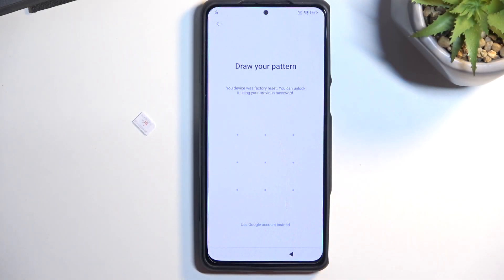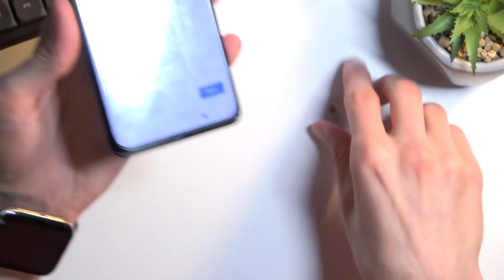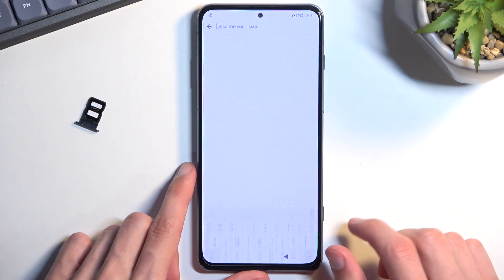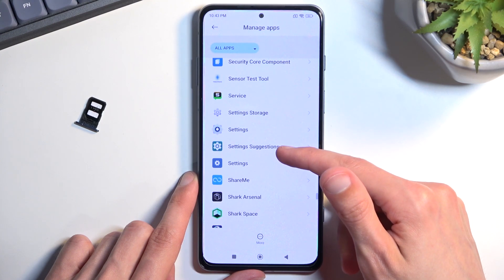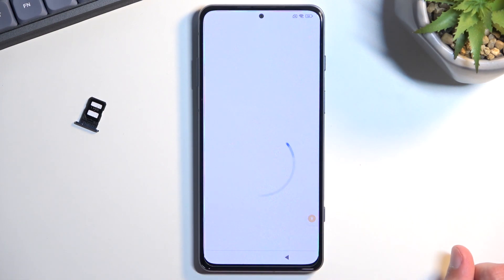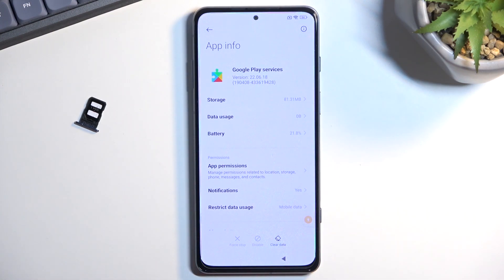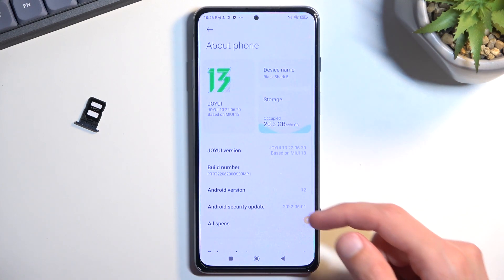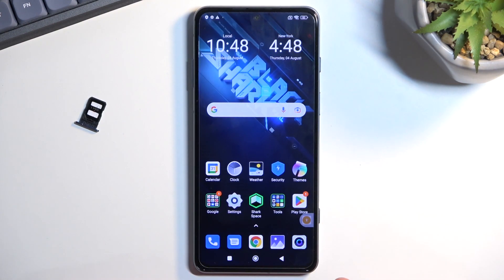How to Bypass Google Account Verification on XIAOMI Black Shark 5 - Unlock FRP | Skip Google Lock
XIAOMI Black Shark 5 Remove Factory Reset Protection:
It's the best way to bypass the Google Account on XIAOMI Black Shark 5 without having email and password information. Let's unlock XIAOMI Black Shark 5 with our remove FRP method. It's an easy and free way to skip Google lock and reset FRP. Follow our steps to solve forgotten Google passwords in XIAOMI Black Shark 5.

How to remove FRP in XIAOMI Black Shark 5? How to unlock XIAOMI Black Shark 5? How to skip Google lock on XIAOMI Black Shark 5? How to bypass Google verification on XIAOMI Black Shark 5? How to activate XIAOMI Black Shark 5 without Google password? How to bypass Google Account protection in XIAOMI Black Shark 5 Pro phone on Android 12 and JOYUI / MIUI 13 with 06.2022 security patch?